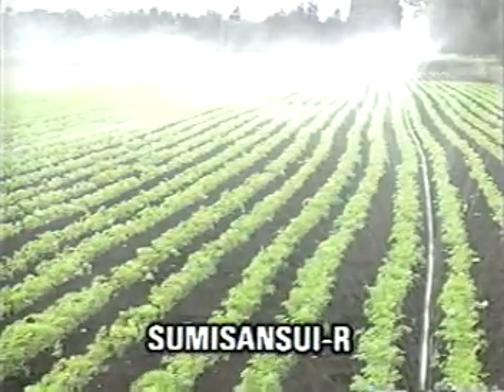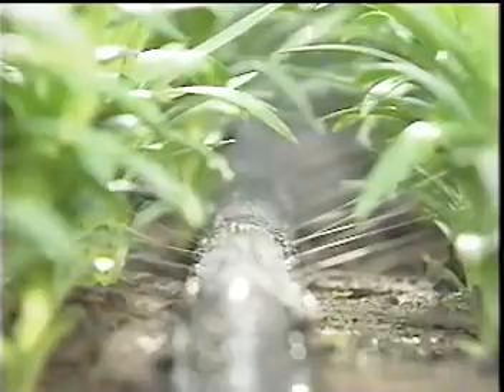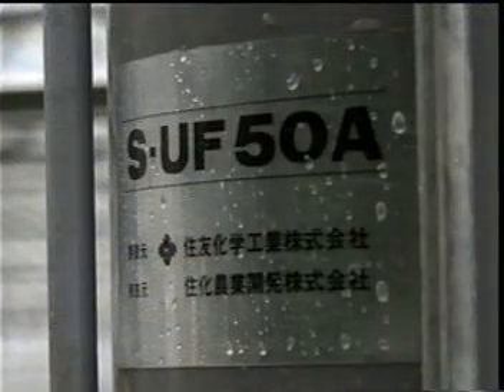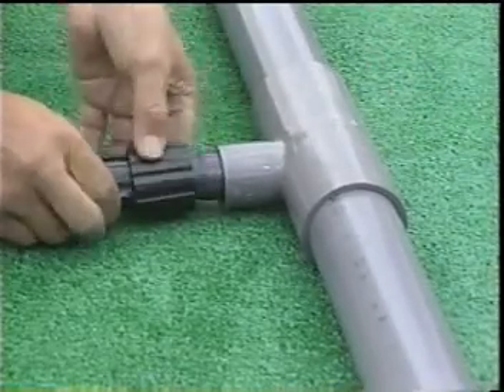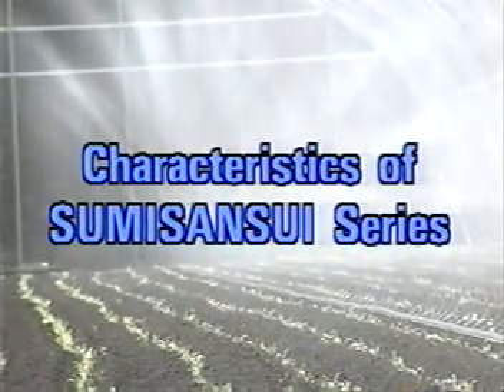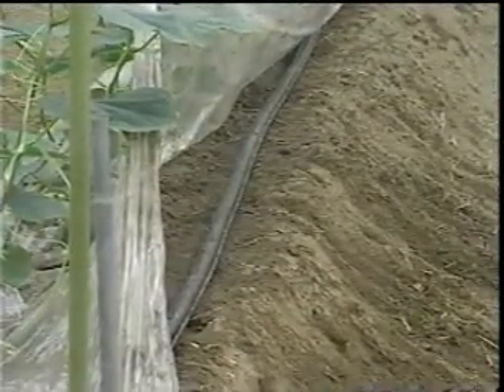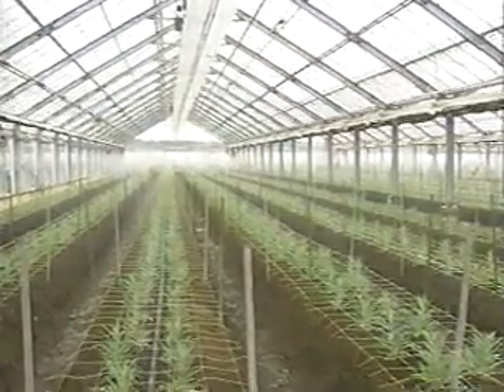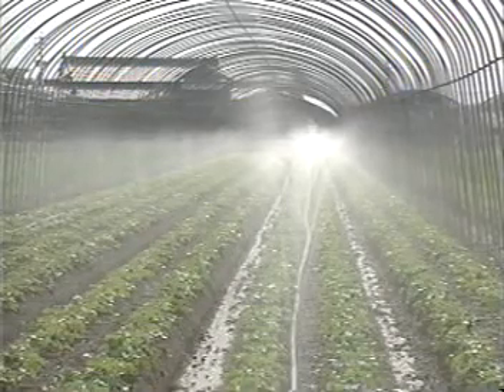Sumisansui Mist-like irrigation hose by nobnaz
Sumisansui hose is made up of special grade black polyethylene material. The hose had undergone series of tests and perforated by a laser beam machine with a special heat sealer to withstand to local weather conditions. The irrigation hole pattern was designed by a computer to produce uniform and very fine spray of water.
This hose is very durable as it is made in Japan and can last up to 10 years when properly used and maintained.
Sumisansui Perforated Irrigation hose adavantages are:
 - can save labor cost about 1/3 of the conventional irrigation method.
 - can increase yield or harvest due to uniform and very mists spray of irrigation.
 - easy to install and can irrigate alternately.
 - durable because it is made in Japan and uses special grade polyethylene.
 - applicable for nurseries, vegetables, open field crops, row crops, plantation crops, and greenhouse plants.
▶️SUMISANSUI MULTI-100 - 3m spray width
▶️SUMISANUI Mark II - 4-5m spray width
▶️SUMISANSUI R-wide - 8-10m spray width
▶️ 8 Jade Building, Santolan Road, San Juan City, MM
Also available is DRIP TAPE IRRIGATION HOSE FROM INDIA, ISRAEL & THAILAND!!!